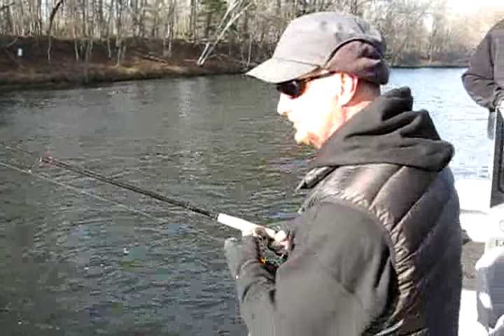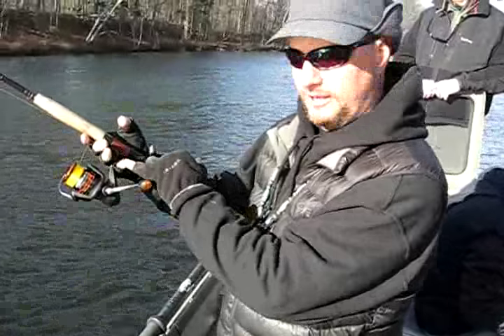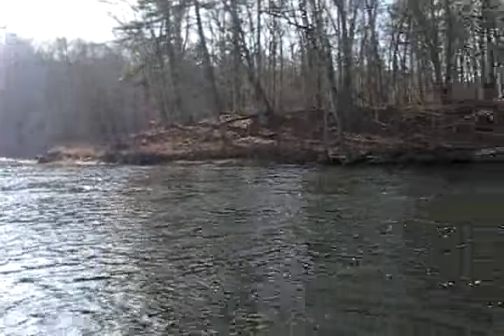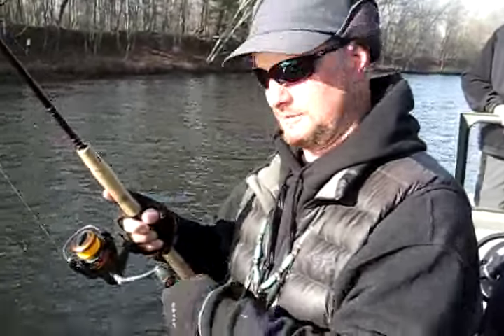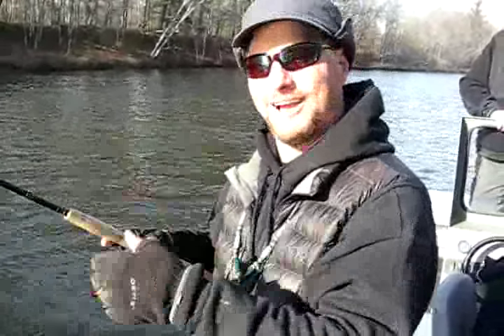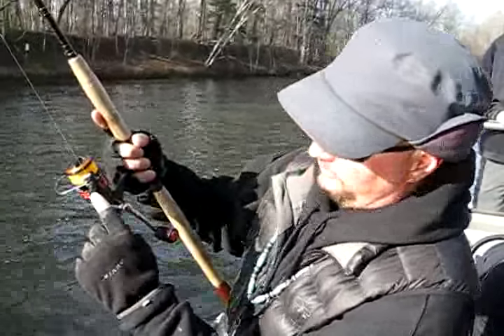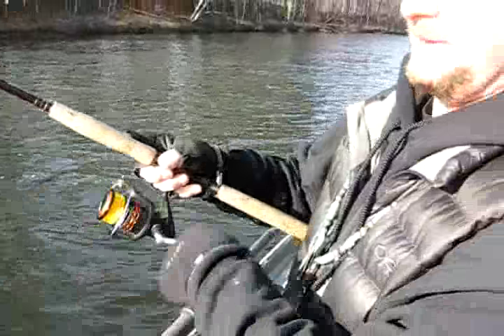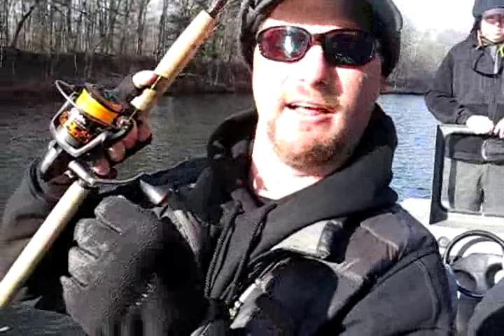Chad Betts Explains His Steelhead Spin Casting Technique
Steelhead, Rainbow Trout, Brown Trout, Musky, Pike have all been caught using Chad Betts Spin Casting Technique.   Chad Betts of Betts Guide Service explains how to properly spin cast so to protect your equipment and lessen the chance of getting back lash in your fishing line.   The more time you spend fishing for steelhead translates to more fish in the boat.